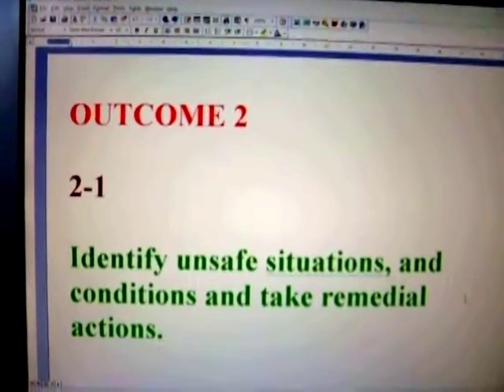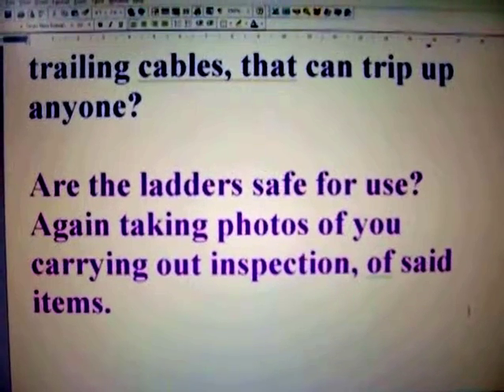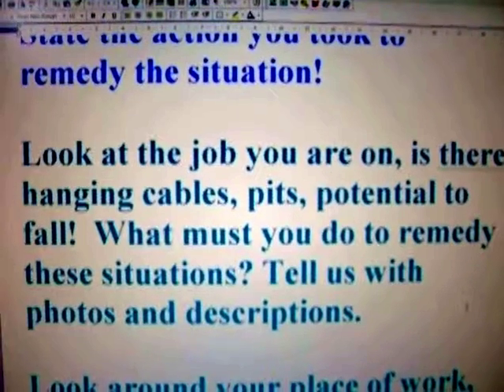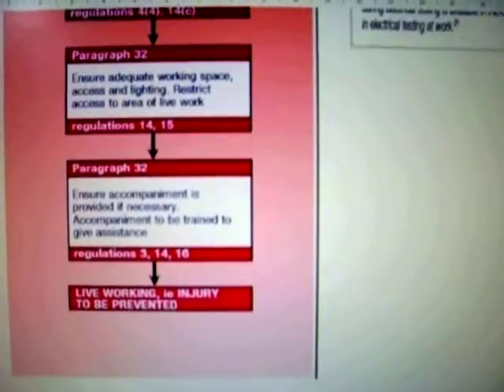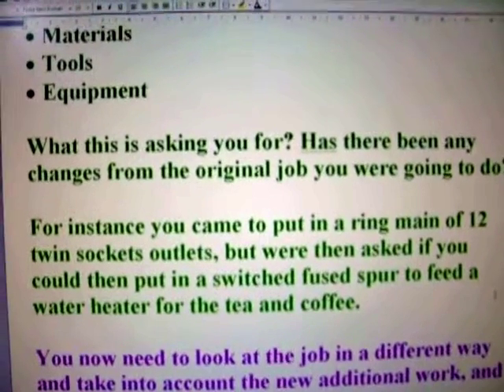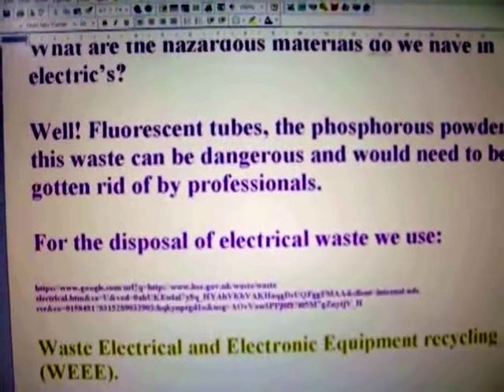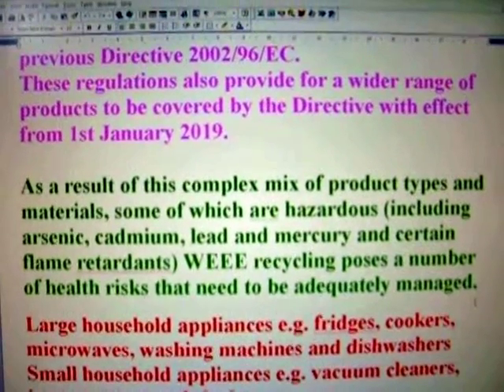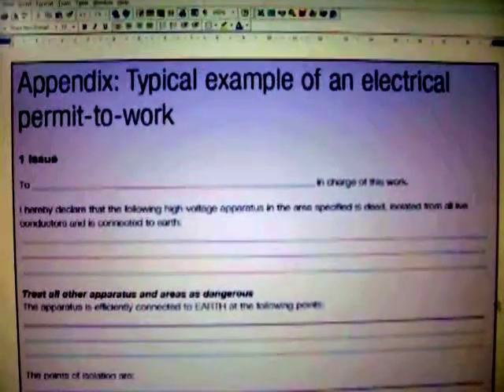Electrical Installation NVQ portfolio Unit 311/611 Outcome 2, 2.1